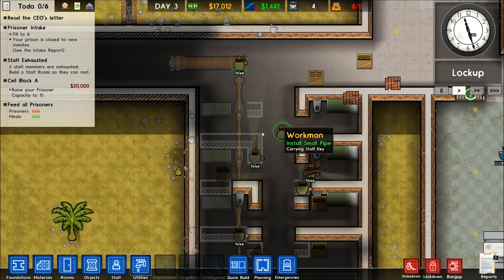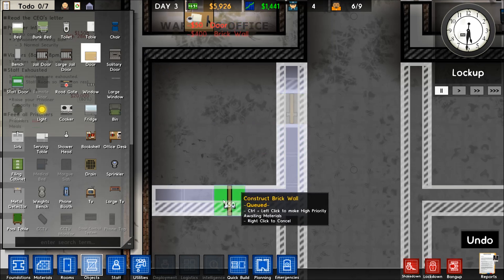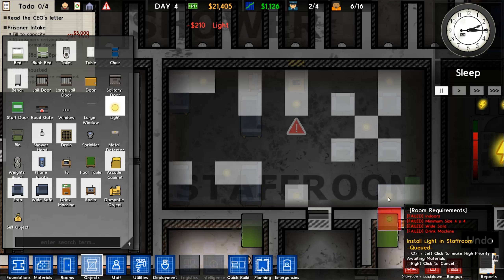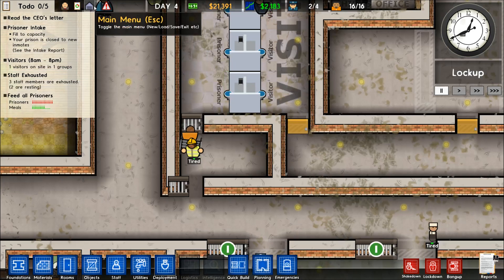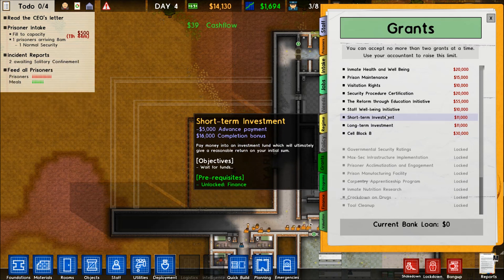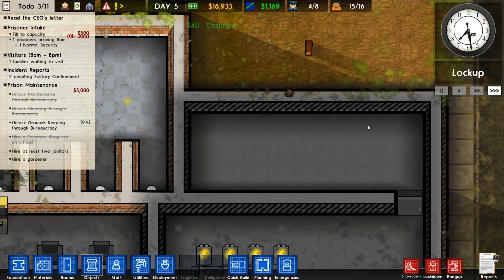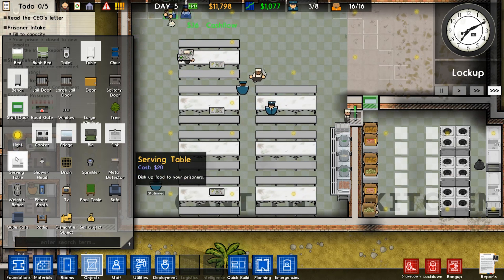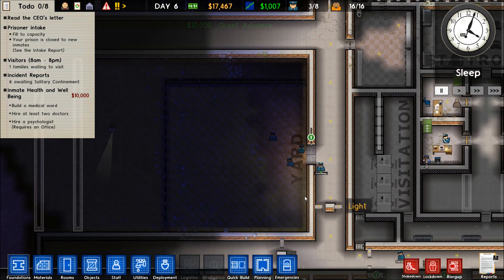Let's Play Prison Architect - 3 - Visitation!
Prison Architect is a game about not only building and designing a prison, but running it as well. You must tend to the prisoners needs, so they don’t take your prison down with fights and riots; as too many issues could land you in your own prison! Join me as I do a let’s play of Prison Architect and build a prison from the ground up!